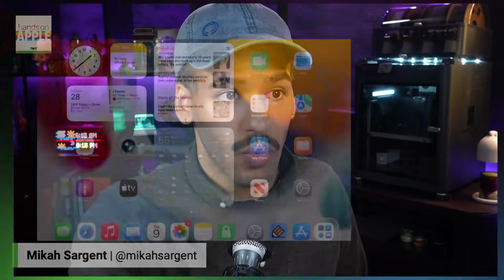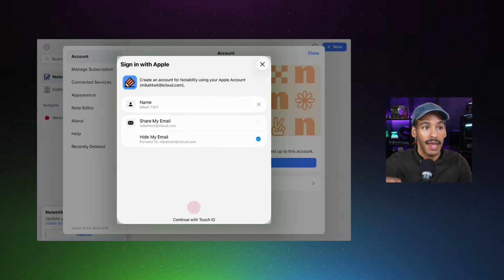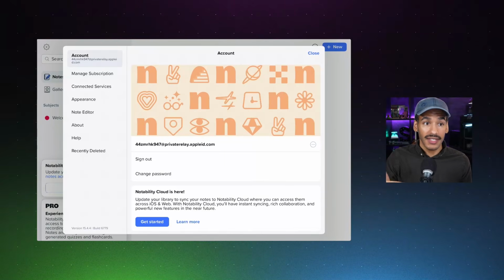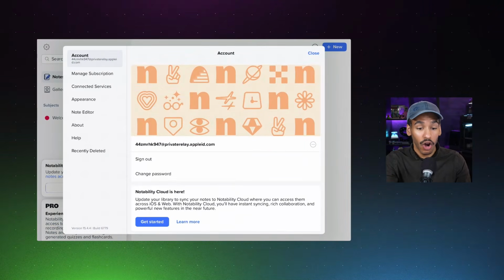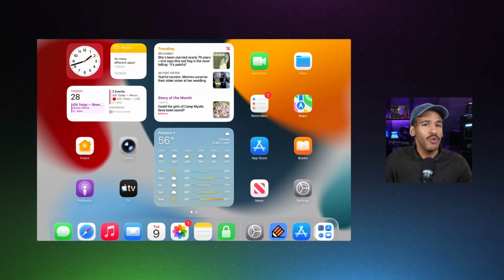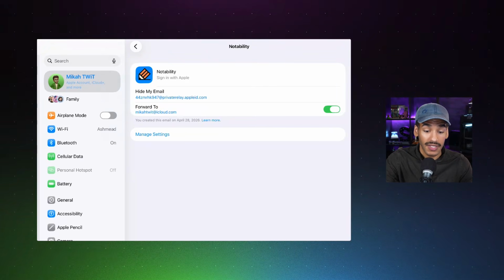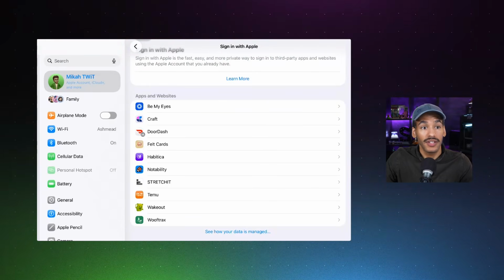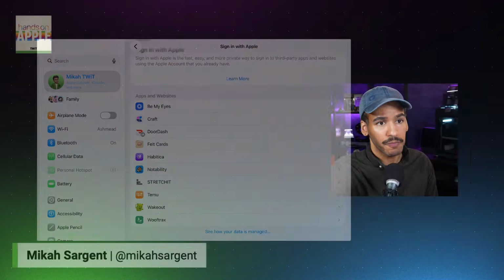Sign in with Apple: Pros & Cons - Rethinking Your Authentication Strategy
Sign in with Apple feels effortless, but is that convenience worth putting all your digital eggs in one basket? Get the practical advice you need to balance seamless logins with long-term account access.

• How Sign In With Apple works across devices and platforms
• Demonstrating account creation and login using Hide My Email
• Managing, editing, and removing Sign In With Apple logins
• Risks of account loss if Apple ID becomes unavailable
• Tips for safely using Sign In With Apple for critical accounts
• Benefits and limitations of federated logins like Apple, Google, Facebook
• Key privacy advantages: no tracking, Hide My Email, and two-factor authentication
• Recommended management routines and account recovery precautions